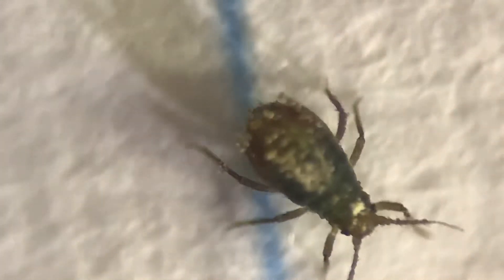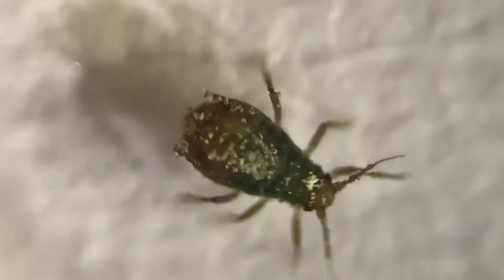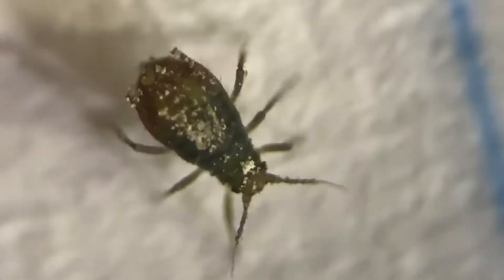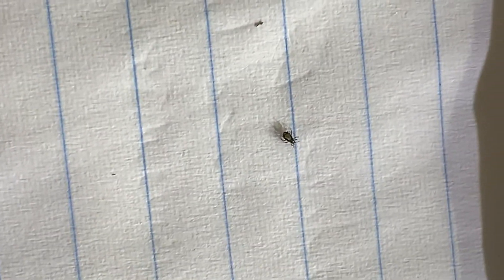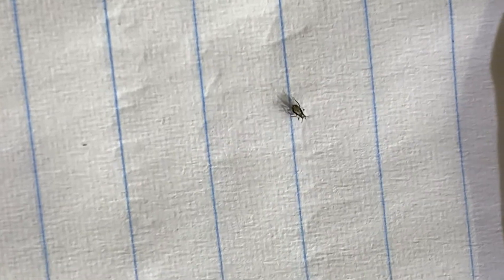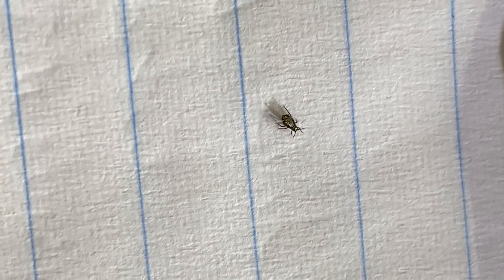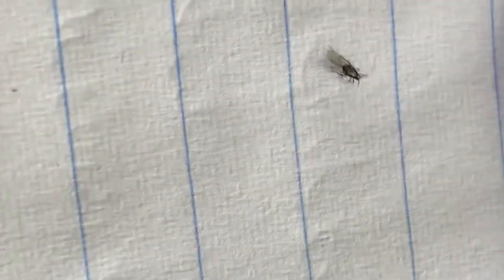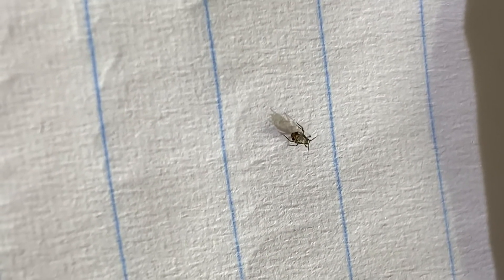Cannabis root aphid: non-winged large form (pt.2)